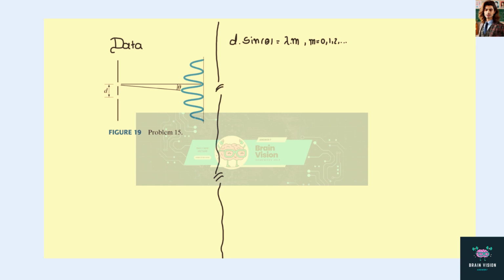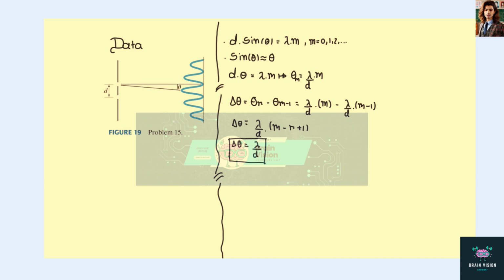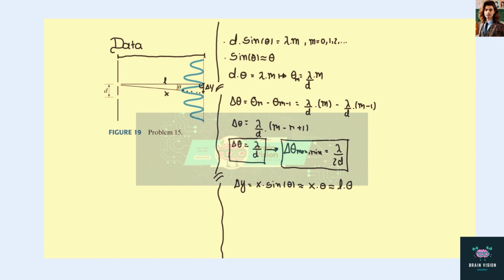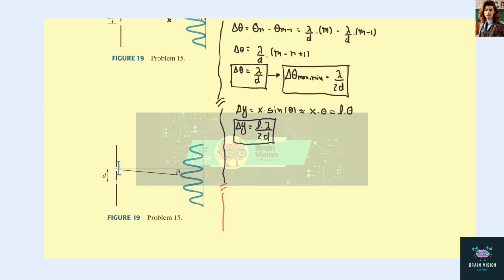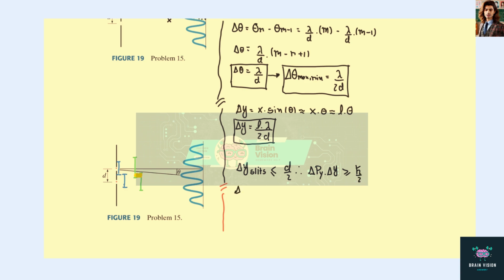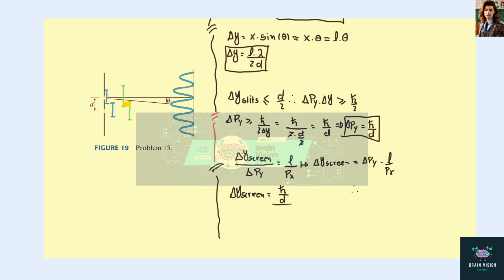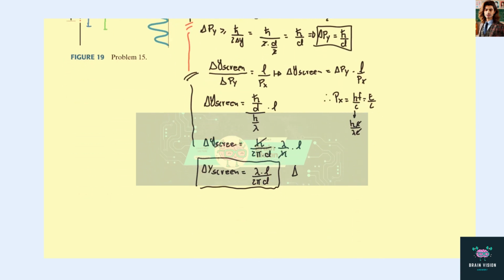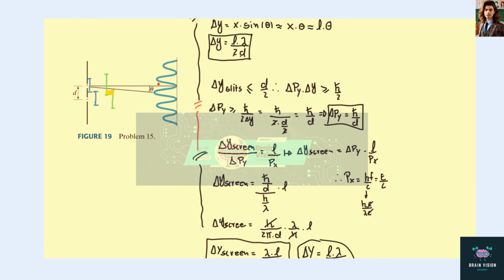In a double-slit experiment on electrons (or photons), suppose that we use indicators to determine w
In a double-slit experiment on electrons (or photons), suppose that we use indicators to determine which slit each electron went through (Section 2 of "Quantum Mechanics"). These indicators must tell us the coordinate to within where is the distance between slits. Use the uncertainty principle to show that the interference pattern will be destroyed. [Note. First show that the angle between maxima and minima of the interference pattern is given by